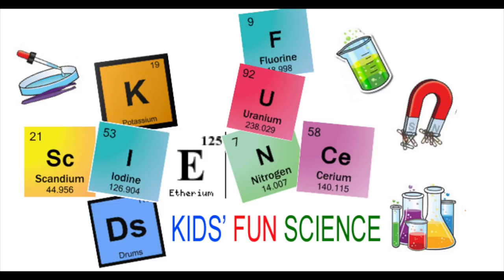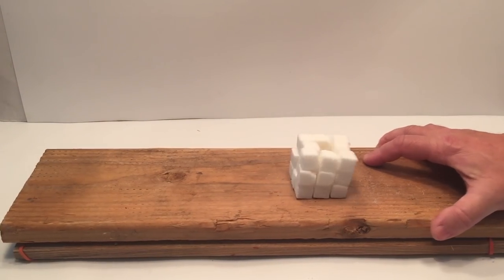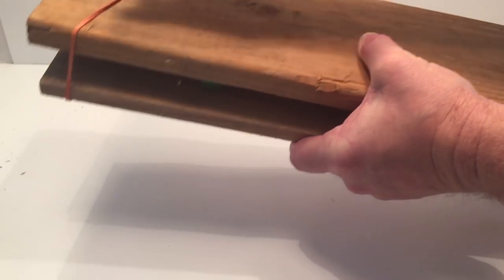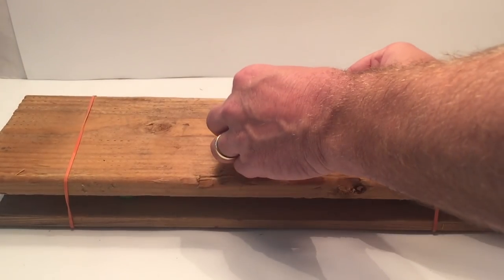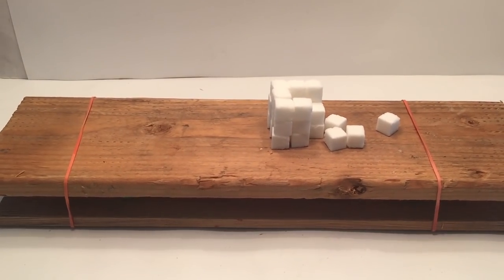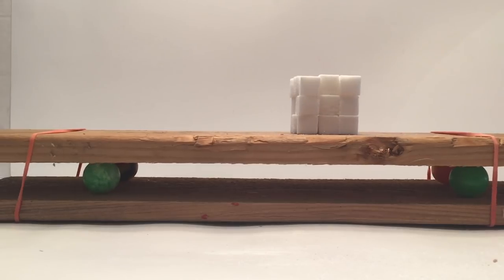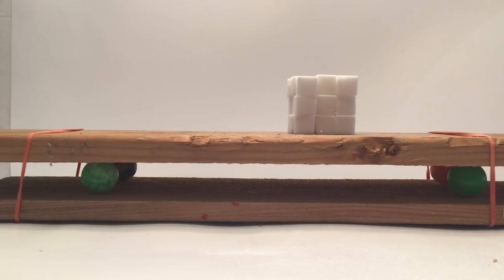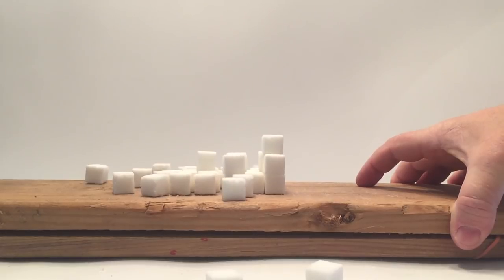Earthquake Shake Table Experiment (build a shake table /earthquake engineering)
Earthquake Shake Table Experiment (build a shake table)

For Testing Structures Built in Earthquake Country.

There are several different experimental techniques that can be used to test the response of structures to verify their seismic performance, one of which is the use of an earthquake shaking table (a shaking table, or simply shake table)

Building in earthquake country can be a tricky business. Architects and engineers run simulations using models and shake tables to test the integrity of buildings and determine necessary reinforcements. In this activity, I use a very simple, non motorized shake table to test my structures.

PROCEDURE
Place two boards or blind voters on top of one another.
“Rubber bands” the tow together by stretching a rubber band around each end, about 1inch from the edge of the boards.
Insert the rubber balls between the boards at each corner.

EXPLANATION
Planet earth is la layered planet, with a dense, metallic core; a layer of hot, liquid rock (Mantle); and a cold, brittle surface (Crust). The crust of the Earth is broken up into several pieces, known as plates. Convection currents in the liquid mantle pull the plates, causing them to move against one another (plate tectonics). Most earthquakes occur where plates come together (plate boundaries). The state of California spans over 2 plates: the North America plate and the Pacific plate. The state is bisected by a very large and well known “crack”, the San Andreas Fault.

Earthquakes are measured by the Richter Scale, a logarithmic measurement system. In this scale, an earthquake of 5.0 represents a tenfold increase in amplitude (and about 31 times more energy released) than a 4.0 earthquake. An earthquake measuring 5.3 would be considered moderate, a 6.3 would be considered strong, and 7.0 or higher is usually considered severe. For historical reference, the 1906 San Francisco earthquake had a magnitude of 7.8, while the 1989 Loma Prieta quake (near Santa Cruz) measured 7.0. Injuries and deaths during earthquakes generally occur because of building or structure collapses or by unsecured objects falling from shelves.

Earthquake Web Resources - Excellent information on earthquakes is available from the USGS

I also use a app called “Earthquake” We had a 2.65 earthquake about a half mile from my house last week. We felt it and some felt it and others didn’t. But most people here is Northern California really don’t talk about them until they are over 4.0.

Earthquake earthquake engineering